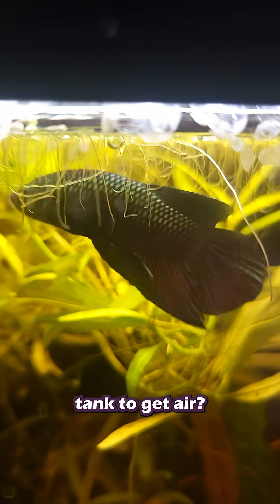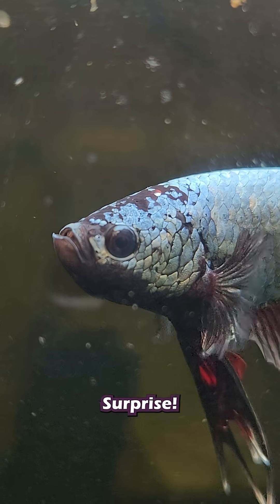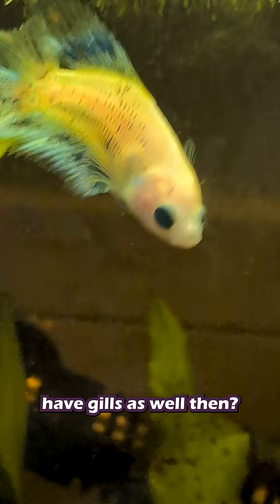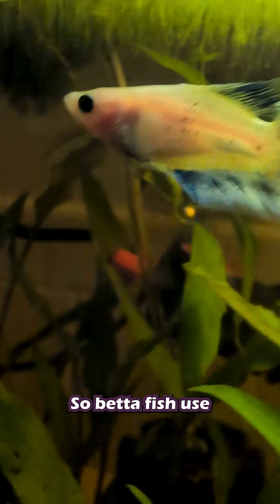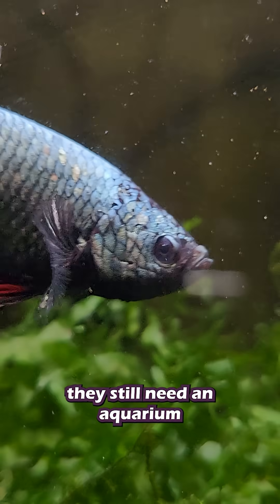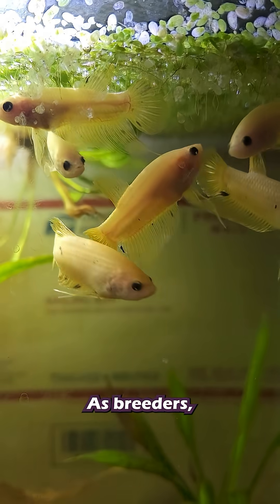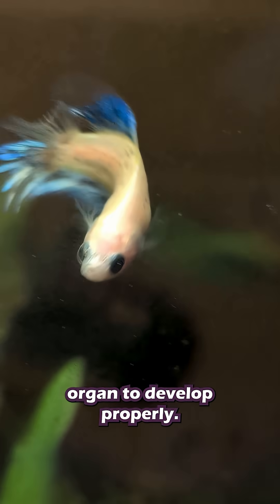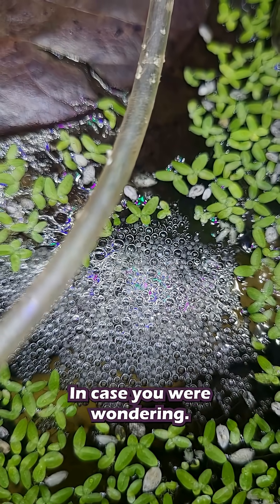Betta Labyrinth Organ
Betta fish have a special organ, called a labyrinth organ, that allows them to breathe air like we do! This organ helps them live in low-oxygen environments and allows them to build bubble nests.